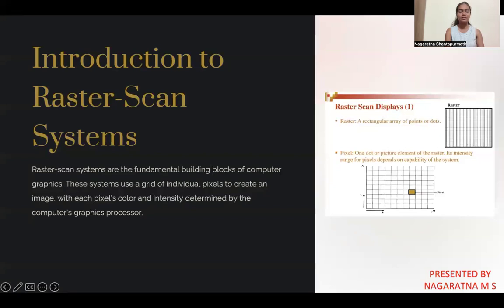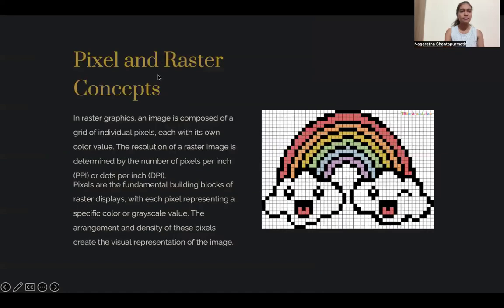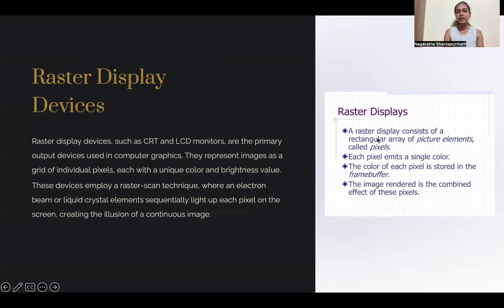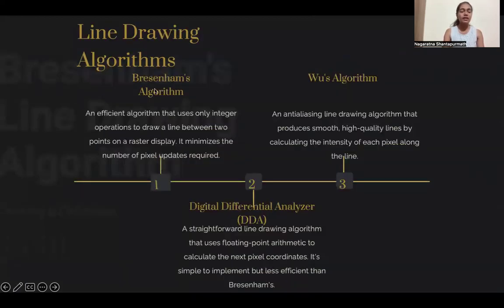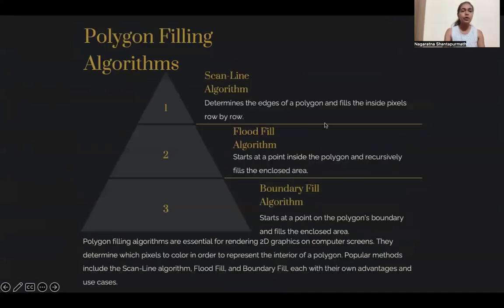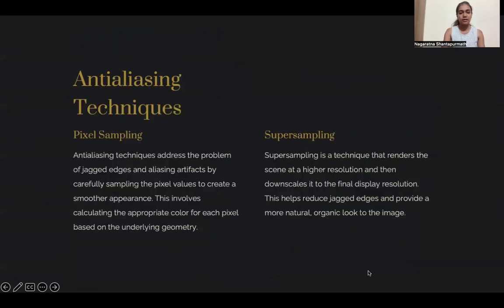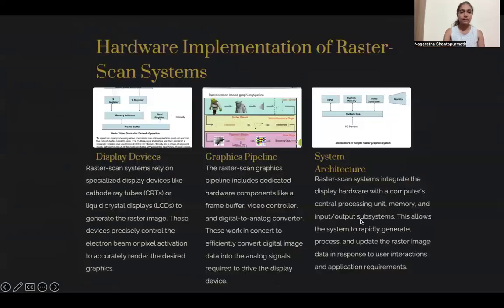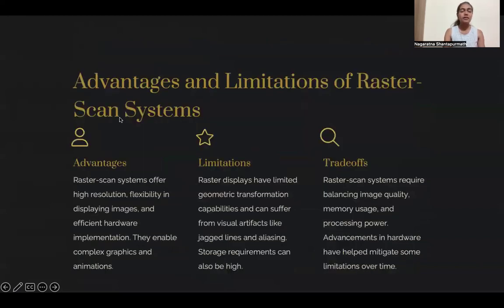COMPUTER GRAPHICS - Raster - Scan System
Introduction to Raster - Scan System